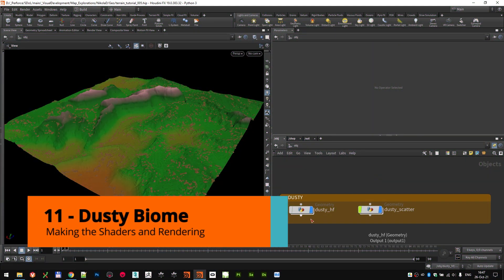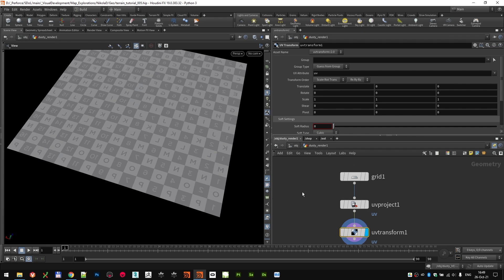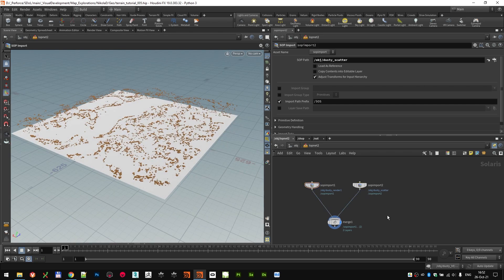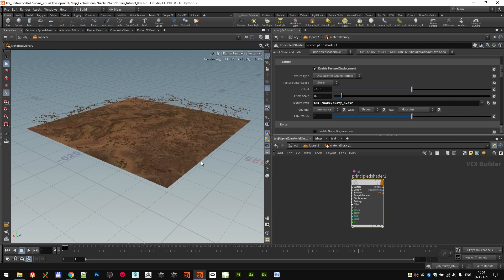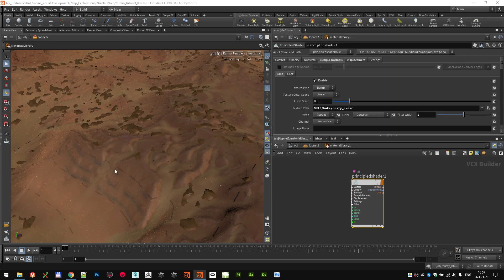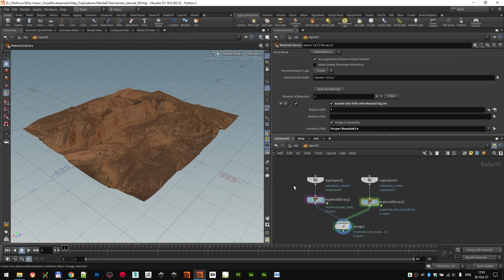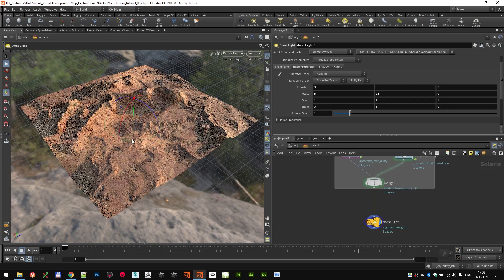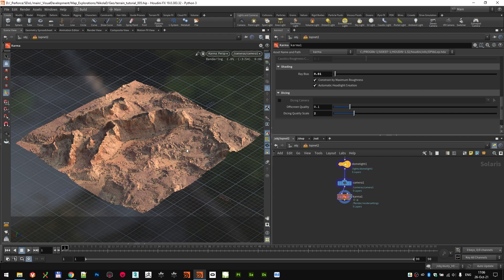Terrain Handbook 11 | Dusty Biome | Shaders & Rendering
So, the final part is to prep a piece of geometry with UVs, on which we will apply all the textures we generated for it. Since we are going to be using a displacement map, it'll just be a grid that we create. And yes, we will take this and the scattered rocks into LOPs and assemble our textures/materials, to render out some crunchy sharp pixels in Karma.